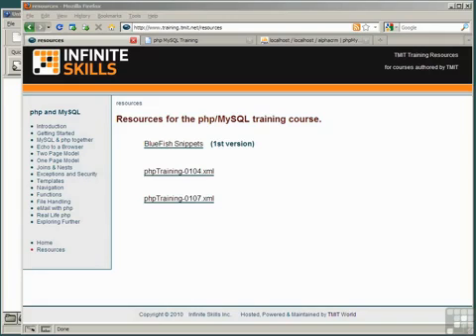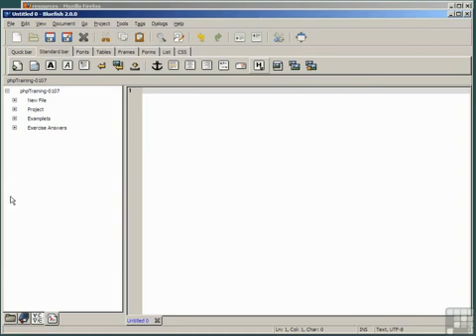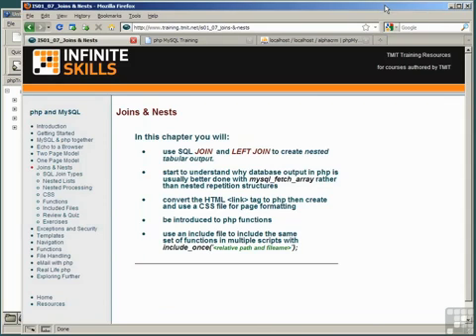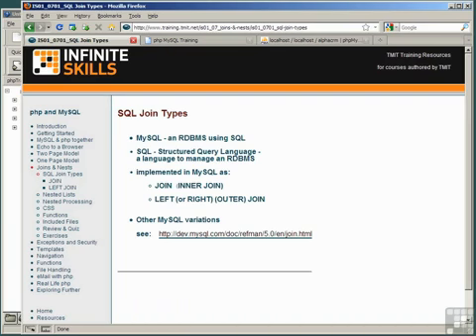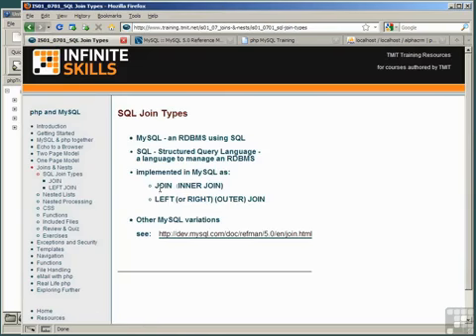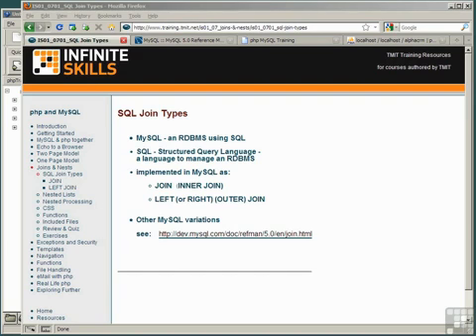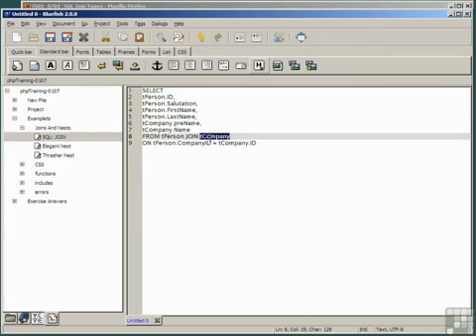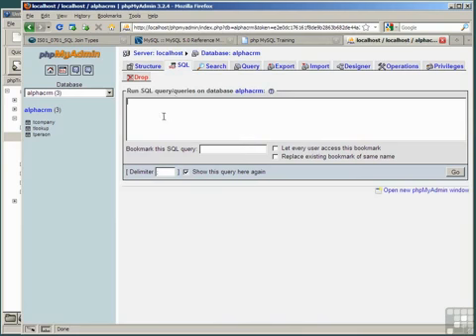Beginner PHP and MySQL Tutorial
Lecture 80 - MySQL join Types - Examples